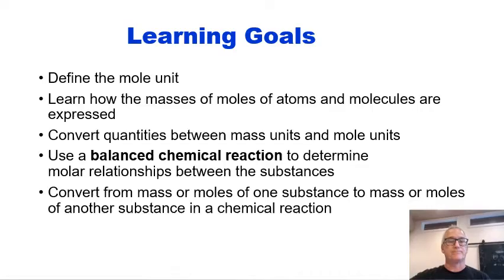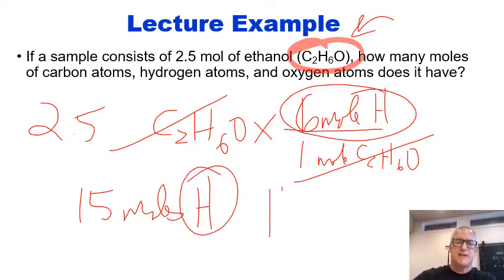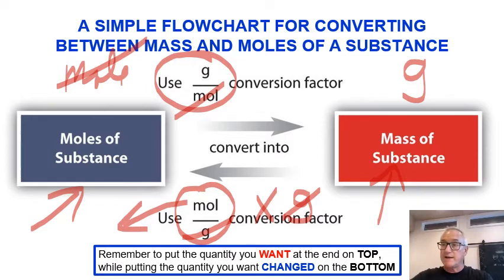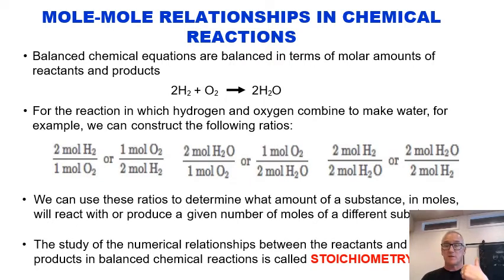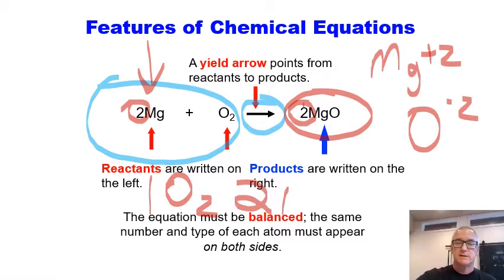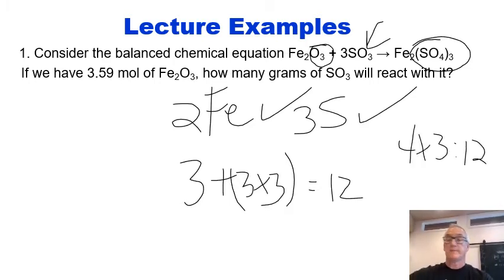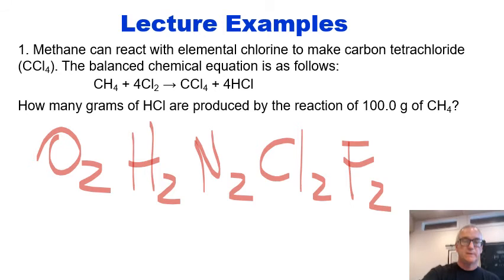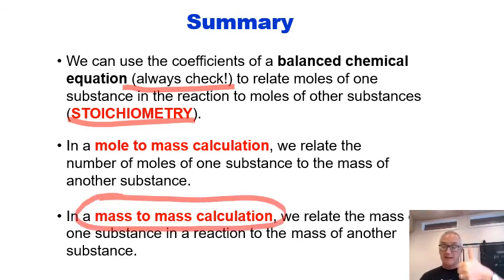Lecture: Ch 6&7 Quantities in Chemical Reactions